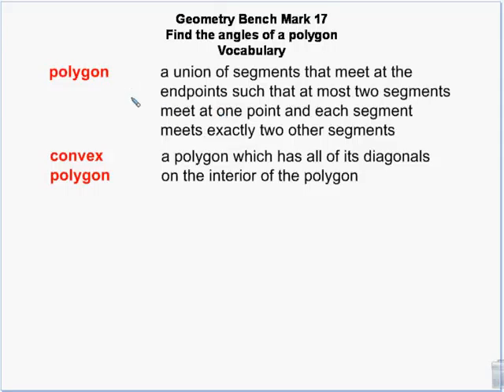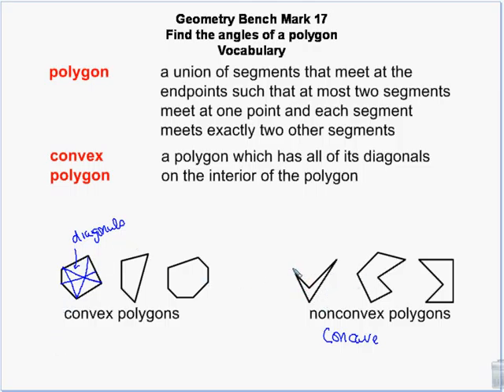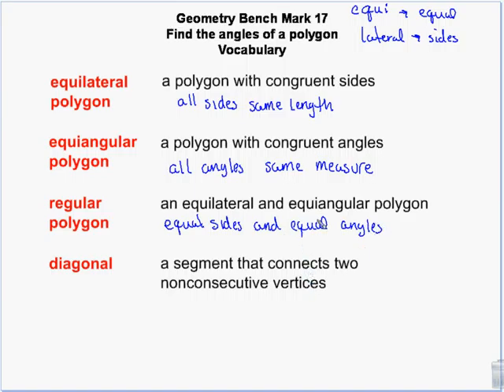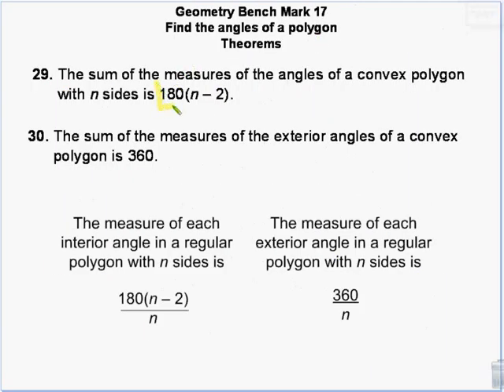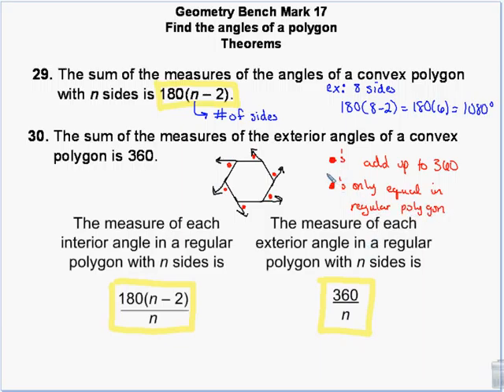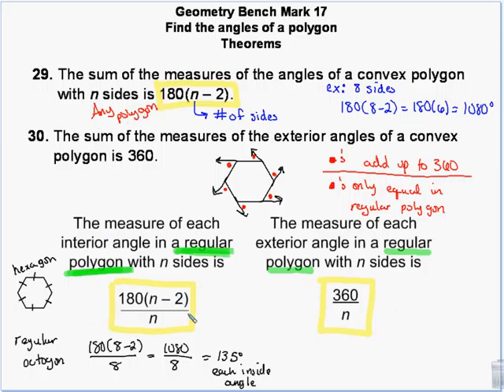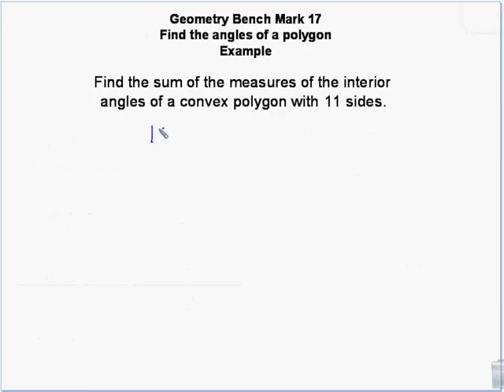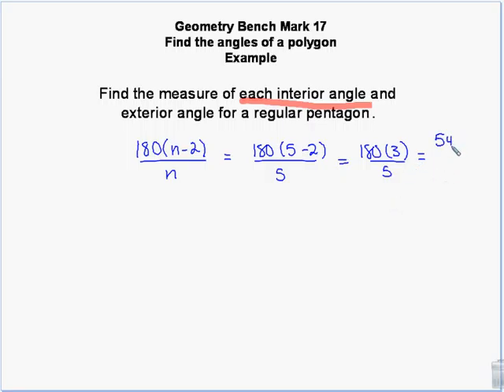Geometry - Angle sum in polygons